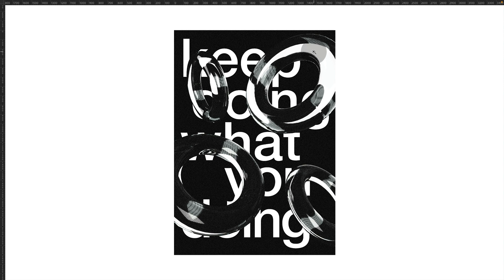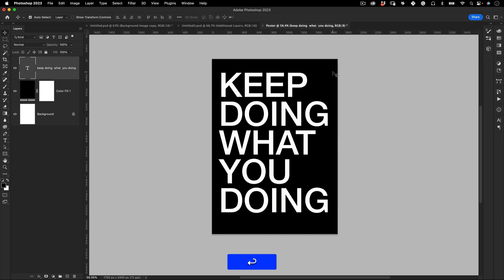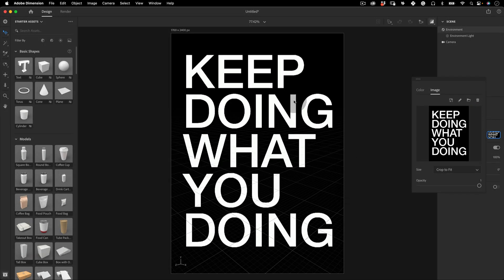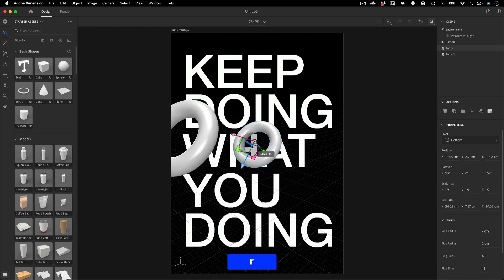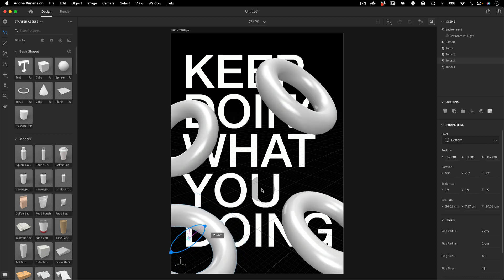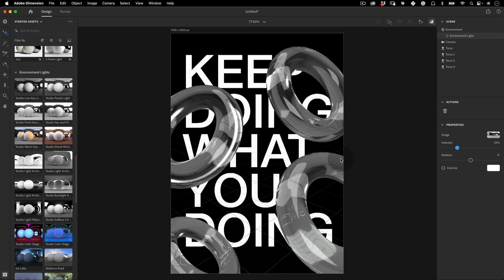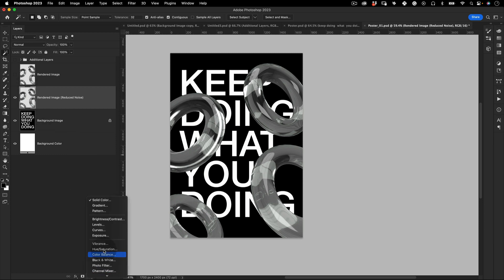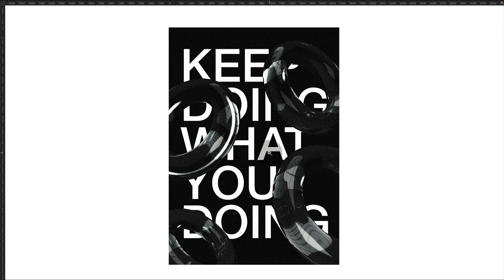Adobe Photoshop Tutorial - Poster Design #041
Poster Design 039!